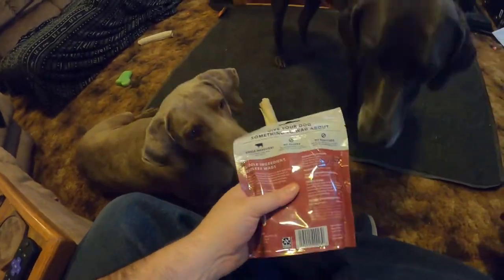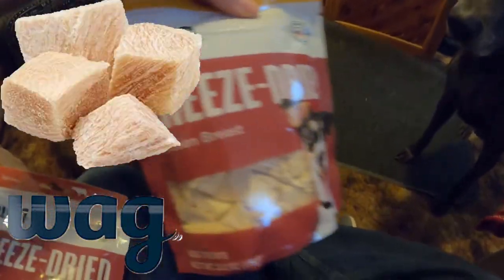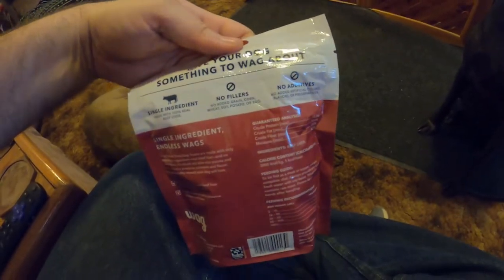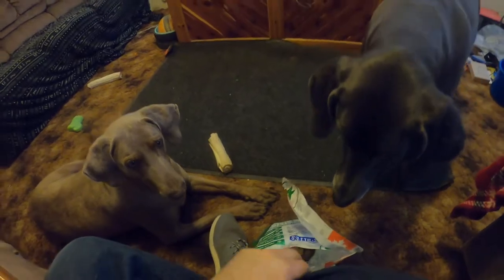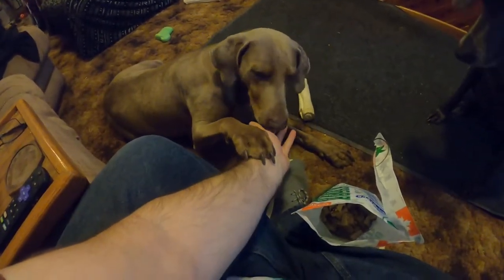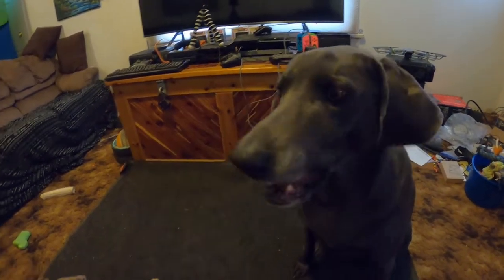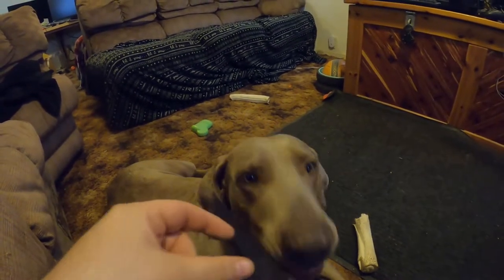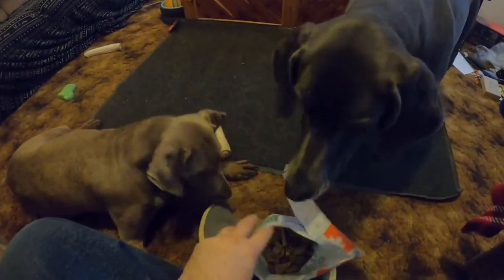amazon brand wag freeze dried dog treat tasting with my dogs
I had the dogs try out all three kinds, beef liver, lamb liver, & chicken breast.

If you want to try out these treats with your dogs, click on the link below and because I am part of the Amazon Associates program I do get money for each purchase which helps me to keep buying more treats for the dogs to try out.

Satisfaction Guarantee: We’re proud of our products. If you aren’t satisfied, we’ll refund you for any reason within a year of purchase.

Beef Liver
Sourced from Canada, freeze-dried in the USA

Lamb Liver
Sourced from New Zealand and Australia, freeze-dried in the USA

Chicken Breast
Sourced and freeze-dried in the USA